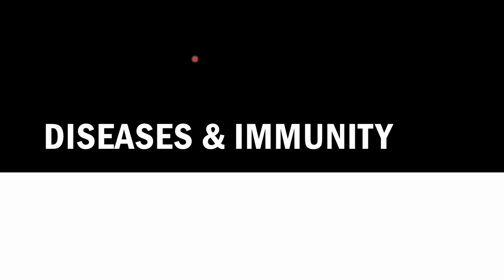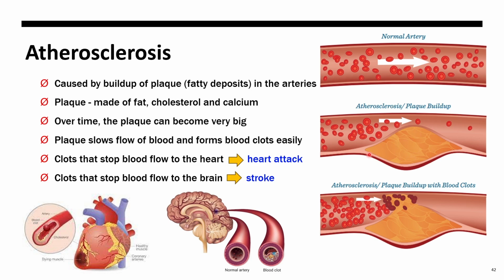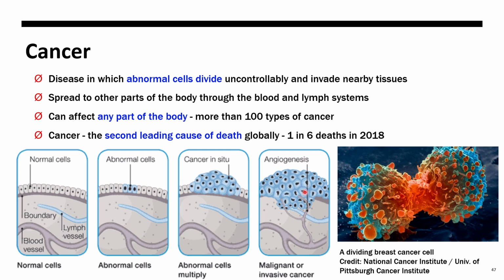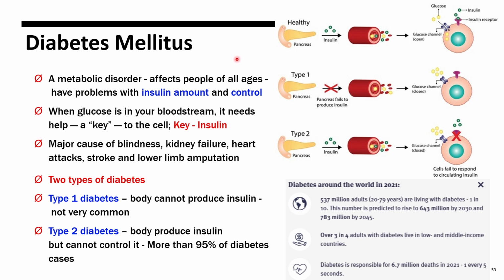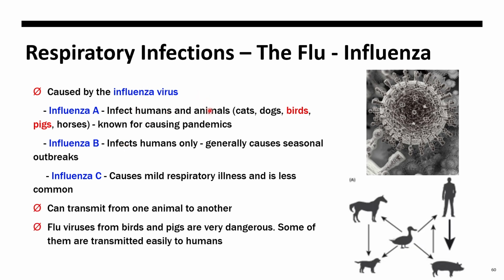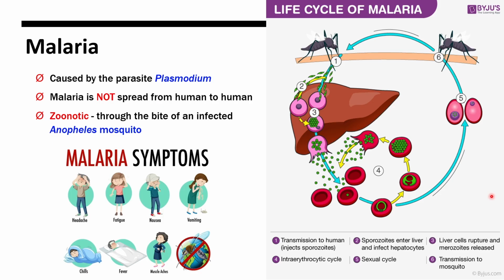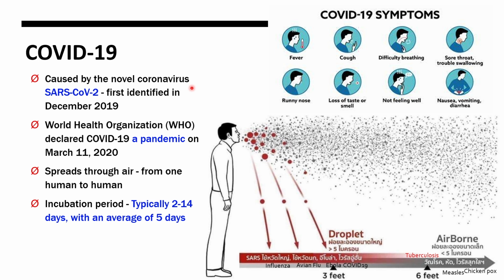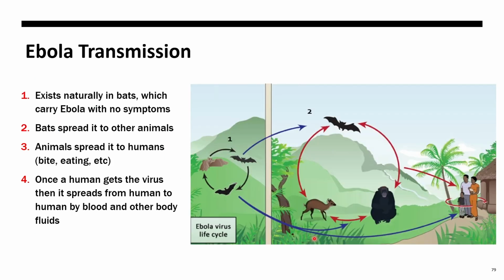1101105 SMA MFU T1 Body System Part 3